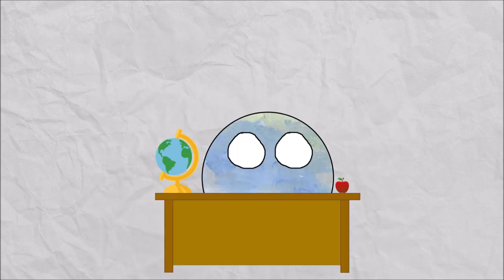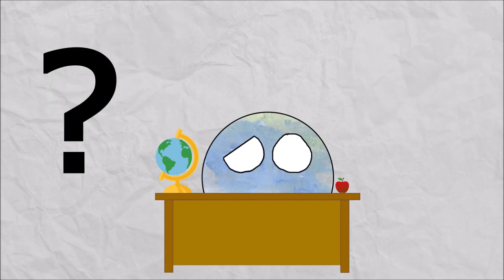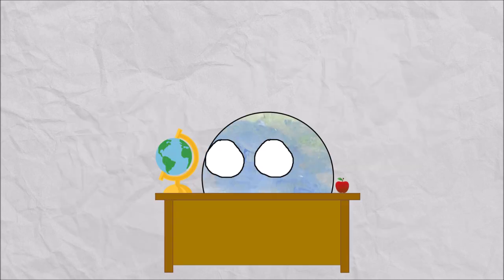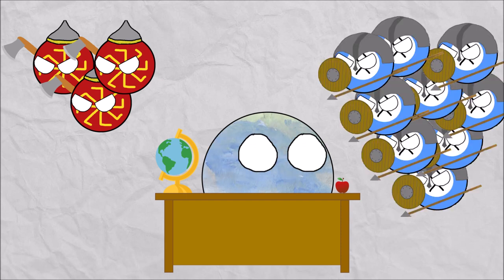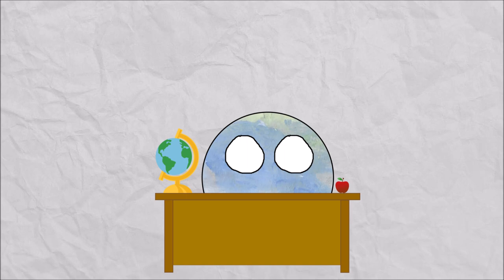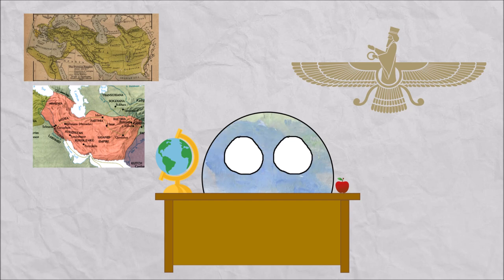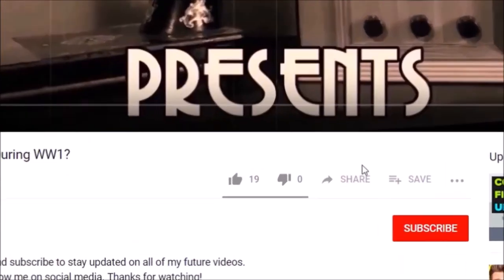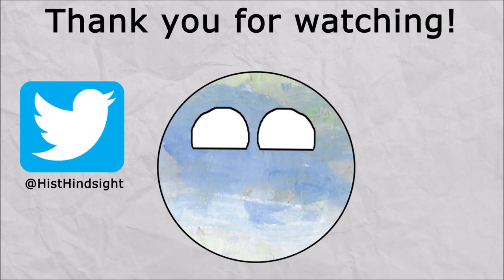What if the Eastern Roman Empire Collapsed?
Join me as I discuss what would happen if the Eastern Roman Empire fell around the same time as the Western Roman Empire. Enjoy!